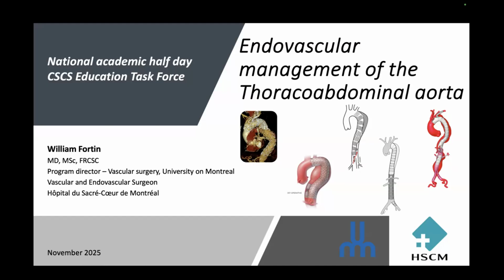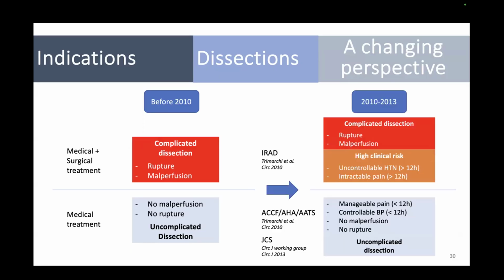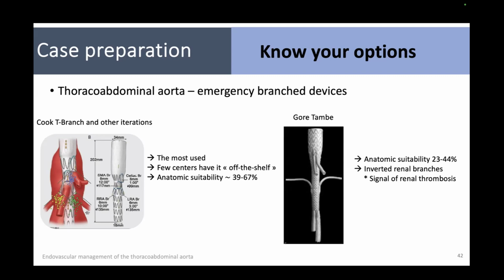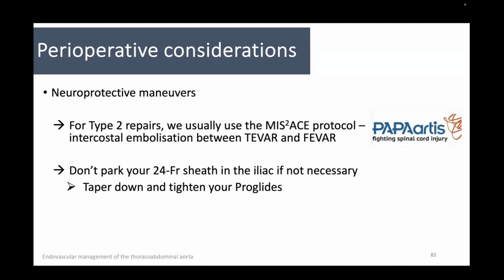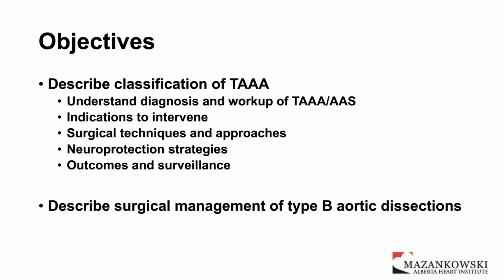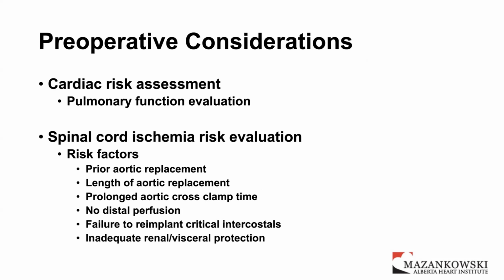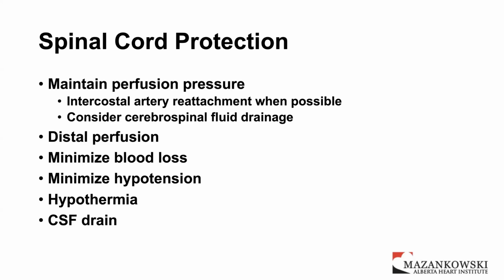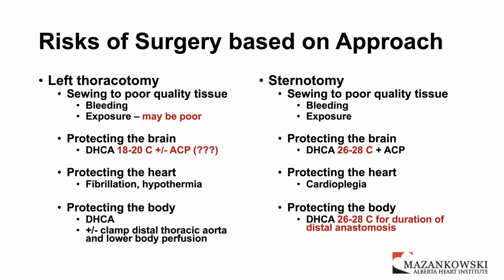Open Surgical and Endovascular Management of Thoracic Aortic Aneurysms and Type B Dissections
Join Dr. Michael Moon and Dr. William Fortin as they discuss Open Surgical Management for TAA & Type B Dissections and Endovascular Management for TAA & Type B Dissections for the CSCS National Academic Half-Day, November 2025.